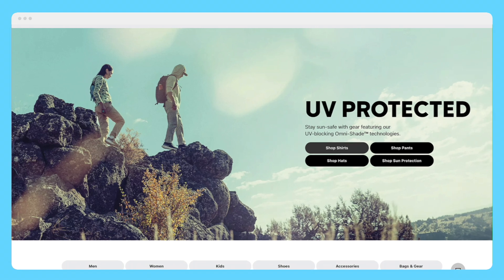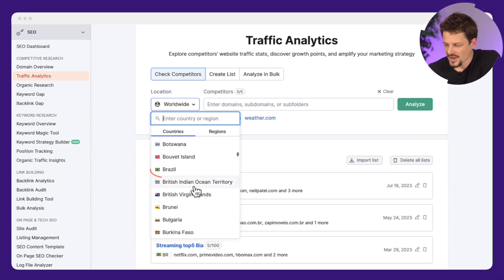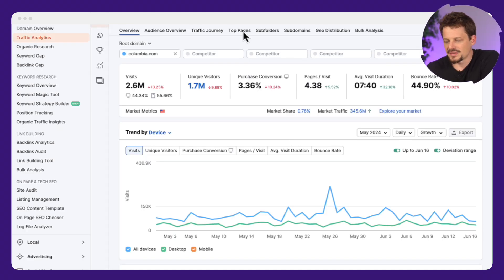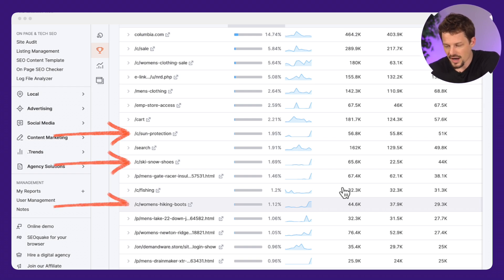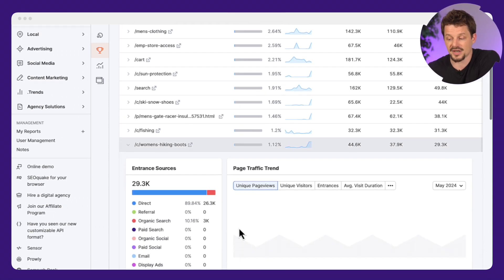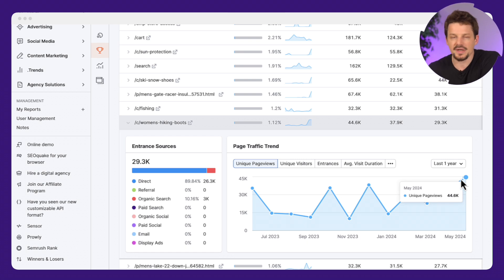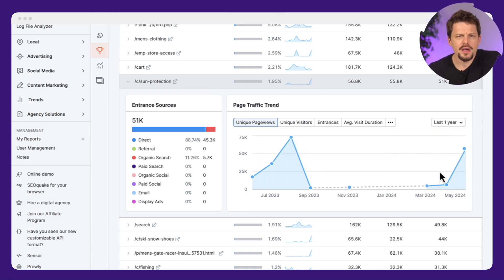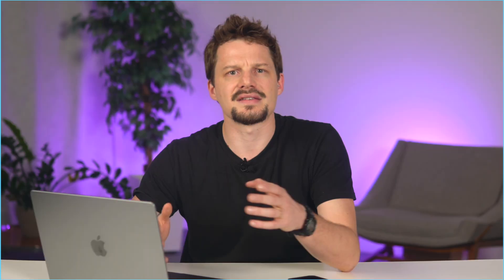How to Analyze Traffic to Your Competitors' Top Pages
Ever wonder how to choose the right products that will increase organic website traffic and boost sales? Learn how to use Semrush to unlock the secrets behind your competitors' top-performing products. 🎯 Learn how to develop a competitive research workflow in our FREE course ▶︎

Deciding on the right product to develop and sell can be quite taxing for all entrepreneurs. In this video, Eric Casagrange shows how Semrush tools can help you sneak around your competitors and find out what makes their products traffic masters and power sellers.

For instance, Traffic Analytics uncovers their best-performing product pages, seasonality analysis, and gives you the exact time when promotions happen in them. For example, he shows Columbia's hiking boots spike in spring and summer; sun protection products also do the same. Sells ski boots surges in unexpected seasons due to promotions.

You now minimize risks and invest in products with clear demands. With multiple competitors analyzed in your niche, you now build a holistic strategic plan made especially for your market. Year-round staples or seasonal bestsellers, Semrush gives you what you need to think smartly about products and draw closer to successful business.

Keep learning!

Wanna skip around? Here you go:
00:00 Intro
00:54 Real-life example
01:26 Traffic Analytics walkthrough
02:04 How to check seasonality of products

KEEP IN TOUCH!